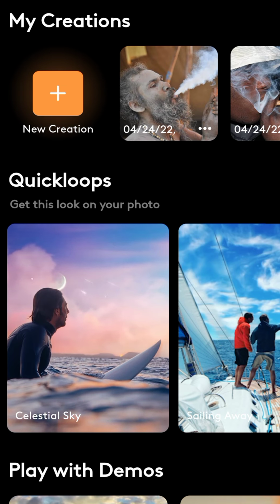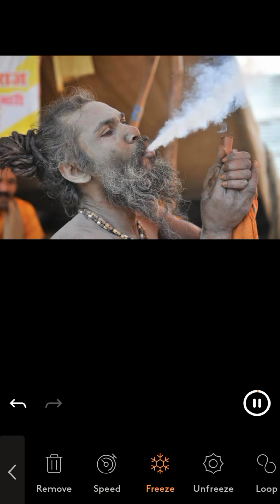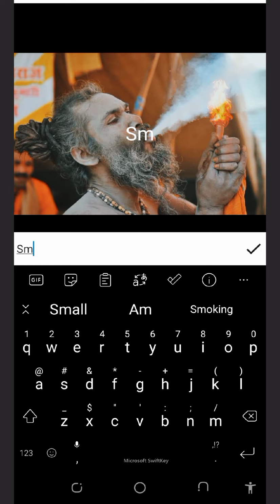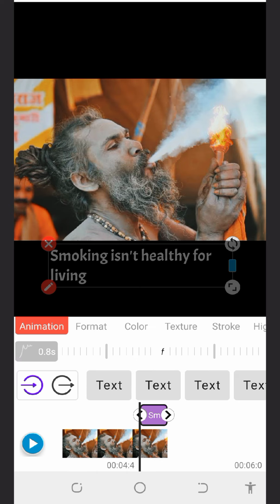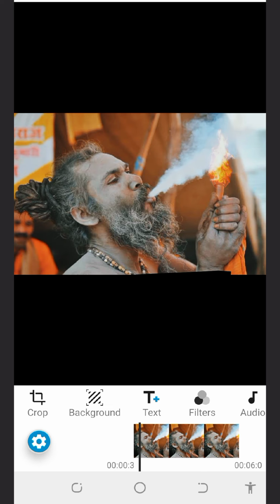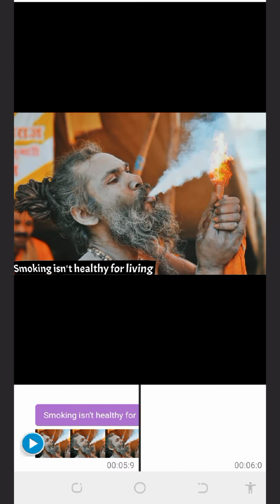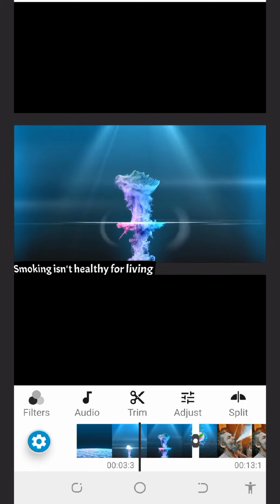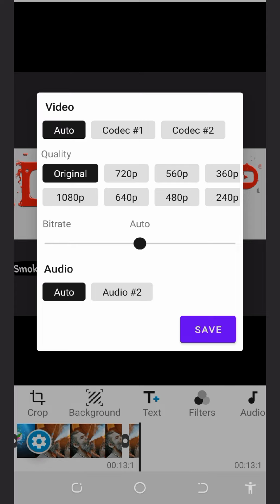How it was achieved (code 024) phone motion graphic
This motion graphics was achieved by the using two different Android app with my phone.

Please drop your question on the comment section as i promise to attend to all questions.

. PLEASE.

View our Designs / Emotion work @
Emediagraphika.blogspot.com

F. B